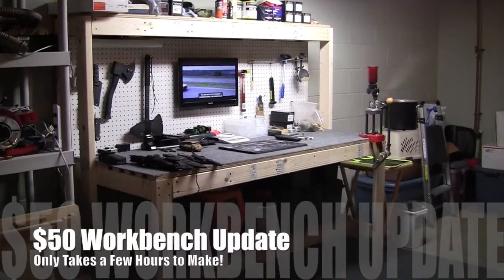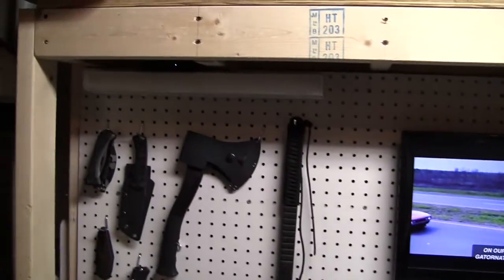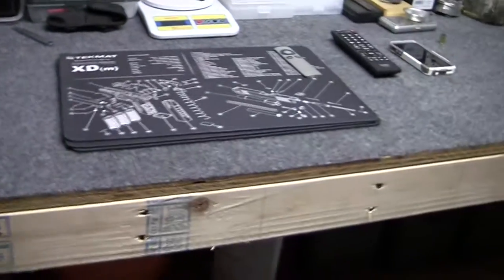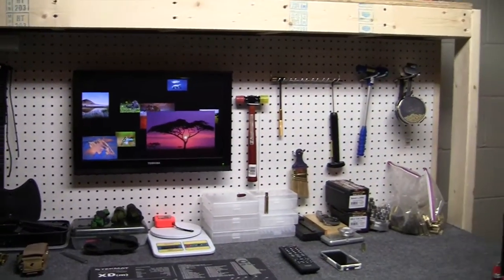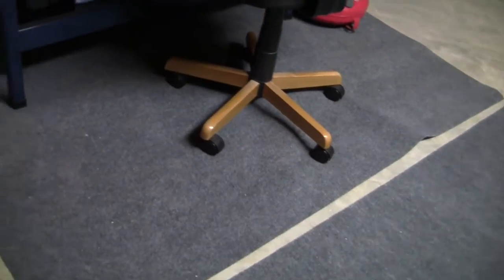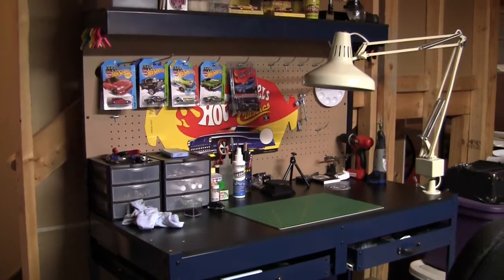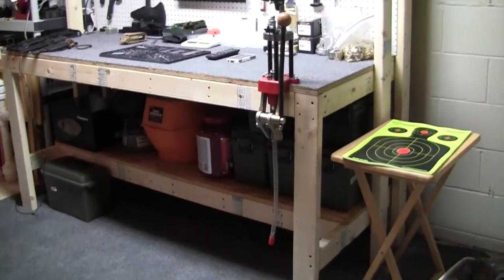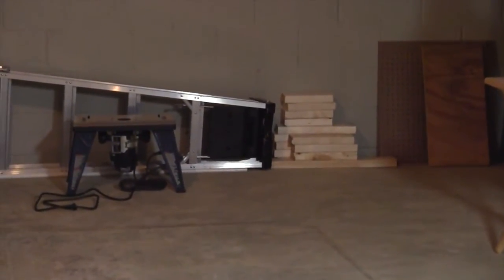$50 Reloading Workbench Update : It's Complete for Now!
Just a walk around of the completed ammo reloading workbench.